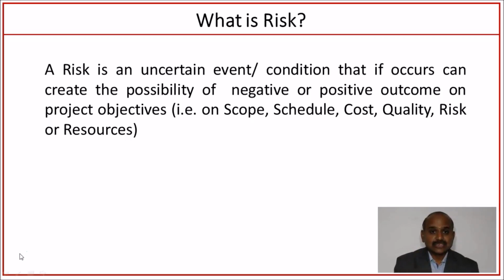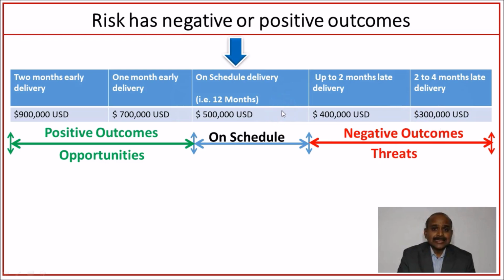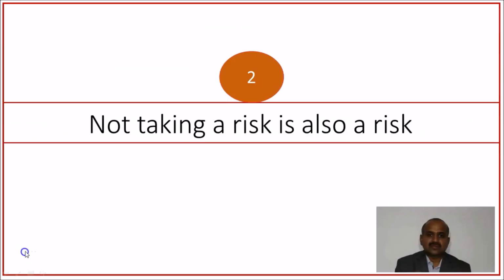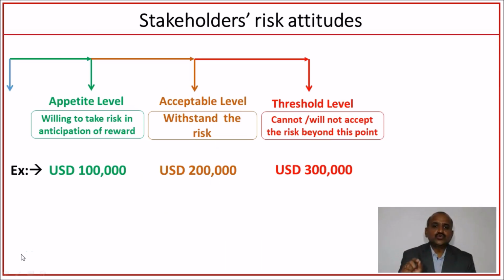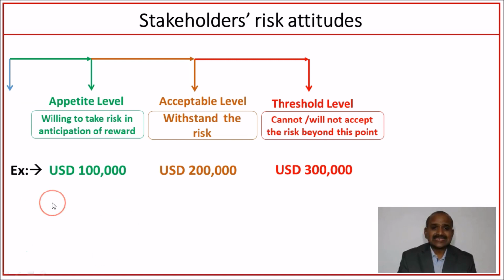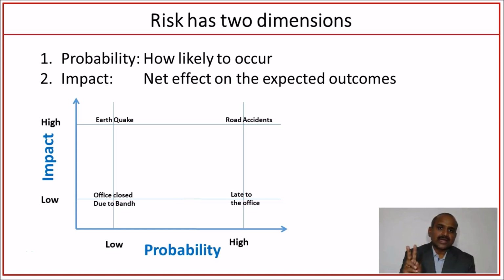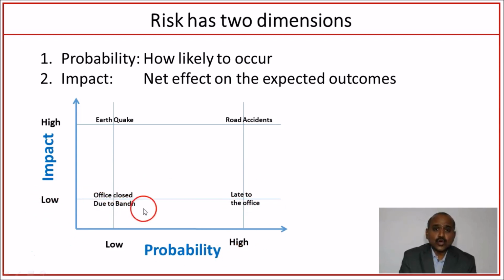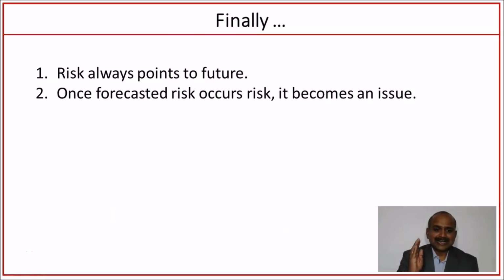Risk Management objectives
In this session, we shall learn:
1. What is Risk
2. Negative or Positive outcomes
3. Not taking a risk is also a risk
4. Risk Attitudes
5. Risk Management objectives
6. Risk Versus Issue